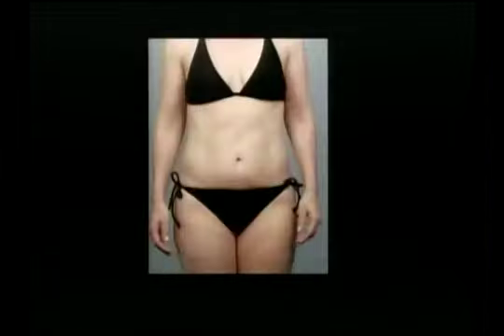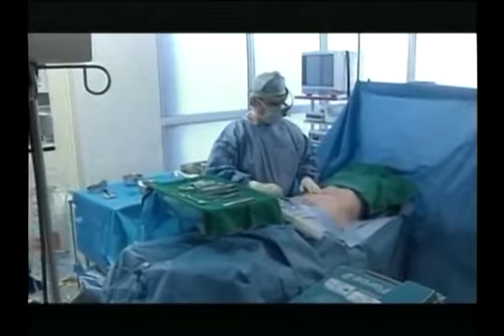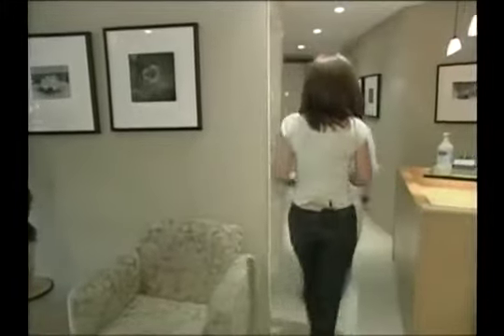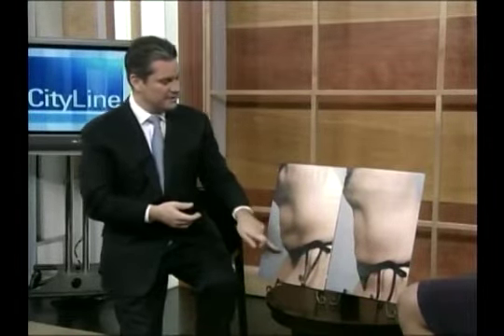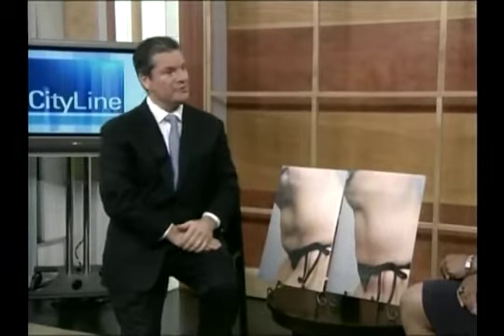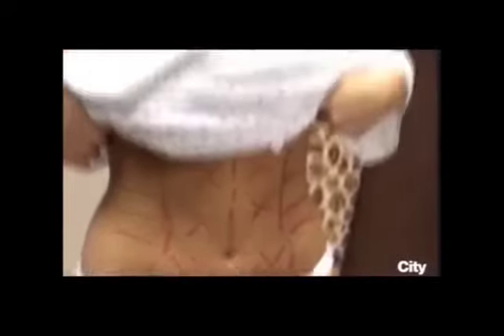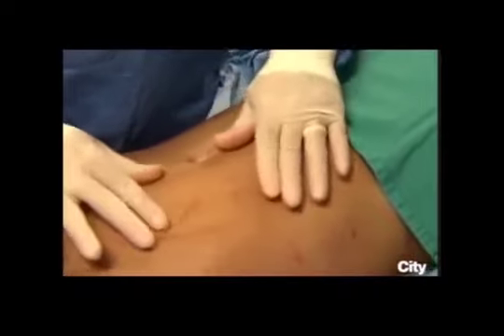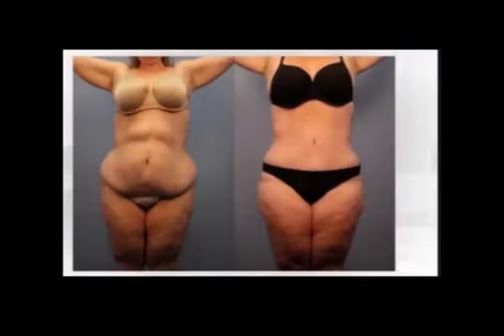Dr. Mulholland Performs a Mommy Makeover With A Breast Augmentation and Liposuction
SpaMedica has a tremendous reputation as a facility with good service, excellent care, and attention to detail. By choosing Dr. Mulholland, you choose one of the most pre-eminent and recognized faces of plastic surgery, having spoken multiple times on Cityline, Breakfast Television, CBC The National, as well as numerous appearances on The Today Show and The Doctors in the United States.

Dr. Mulholland is one of the world’s leaders in aesthetic plastic surgery. He has been using the cohesive gel breast implants exclusively for over 10 years.  Dr. Mulholland has an excellent reputation amongst Toronto breast augmentation patients for delivering natural, beautiful breast augmentation results

With the use of the VECTRA® 3-D imaging and other high-tech supports and great care and attention to detail, Dr. Mulholland and his team select just the right breast implant that is uniquely proportionate and beautiful for the patient in front of them.